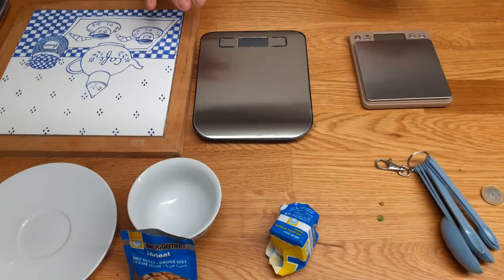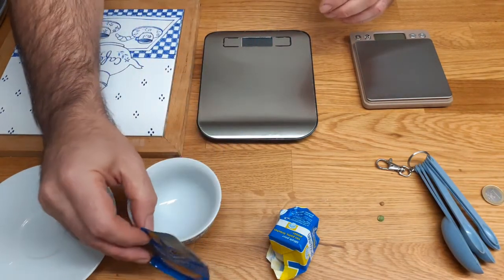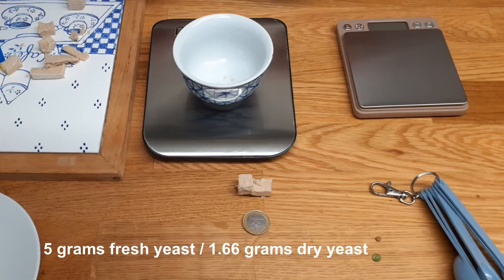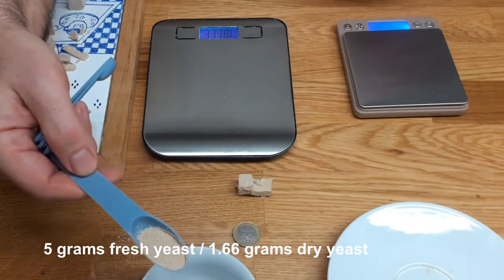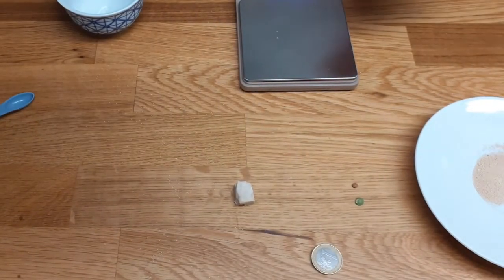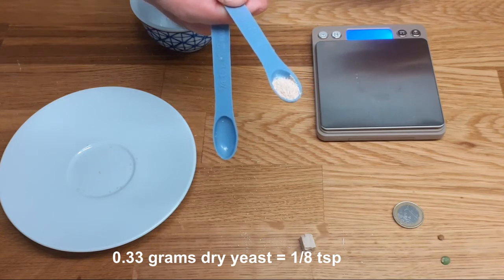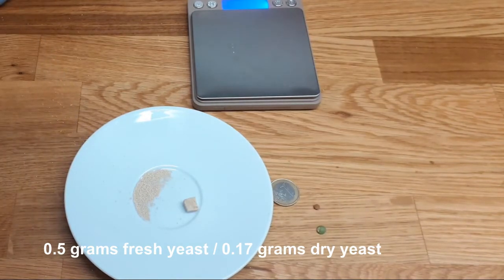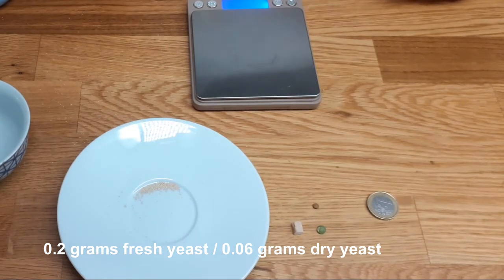How to measure small amounts of yeast without a scale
In this video I provide a visual comparison of small amounts of fresh and dry yeast, which should allow using small amounts of yeast without the need to buy a precision scale.